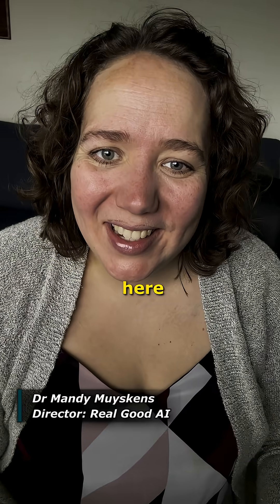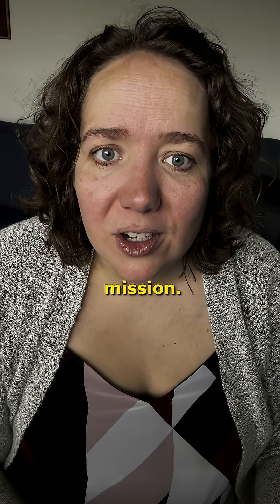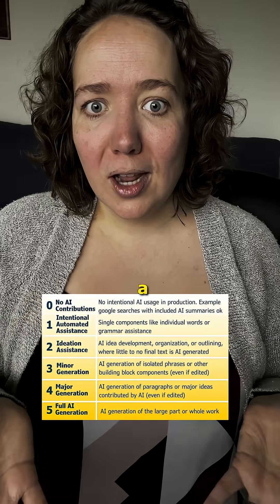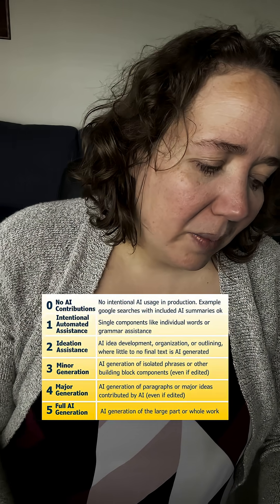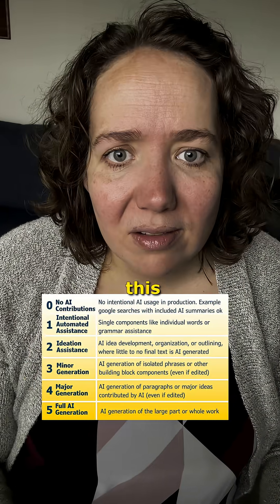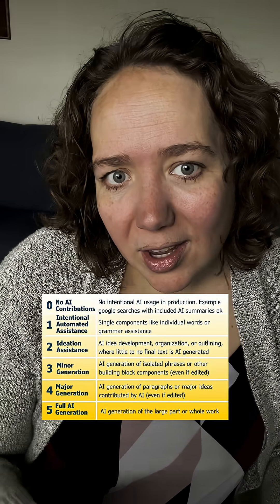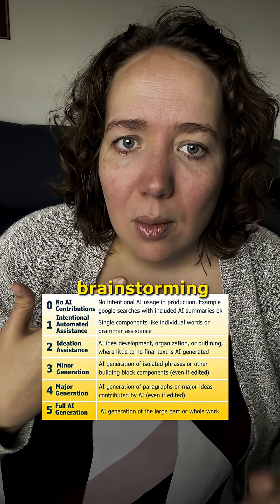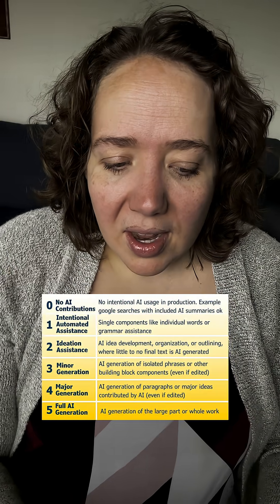Drafting an AI Usage Rating System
We've been prototyping a rating system for AI contributions in a work, inspired in part by the Society of Automotive Engineers' system for rating autonomous driving systems. Like the SAE rating system, we've decided to organize the system into 6 levels, 0-5, where 0 represents a work with no intentional AI involvement and 5 represents a work that is entirely or almost entirely the product of a generative model.
This is still very much a draft, but we want to open up the conversation and hopefully get feedback from the people most impacted by generative AI usage!

We're Real Good AI and we want to illuminate the black box.
Find out more about our mission here: realgoodai.org